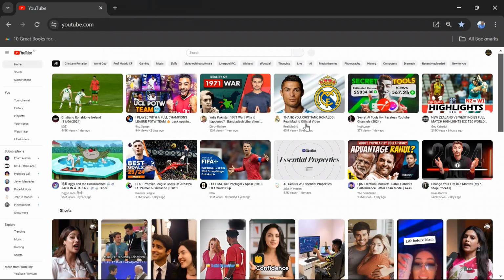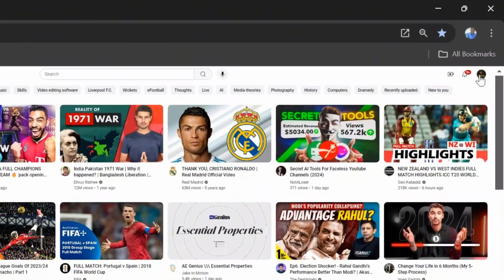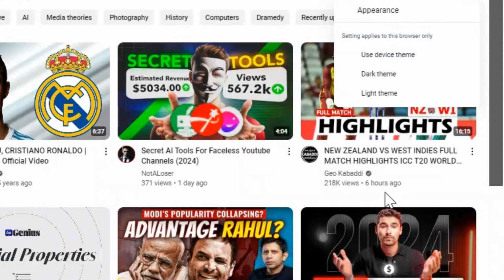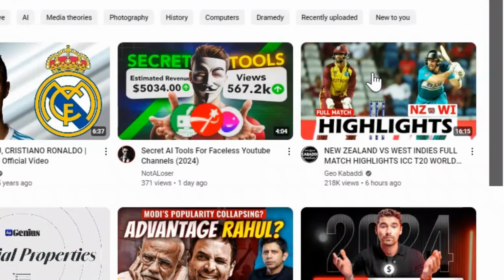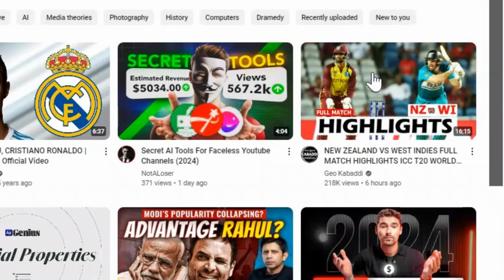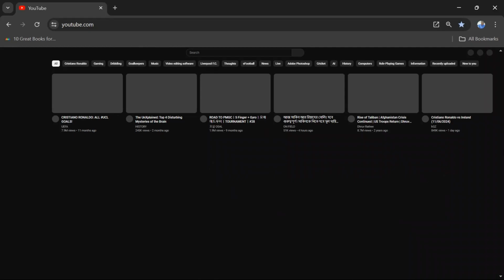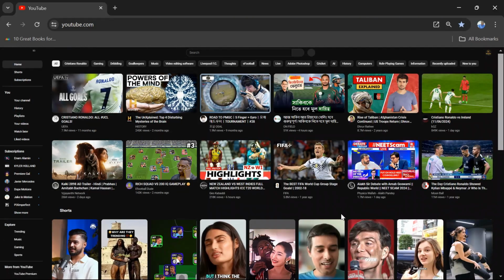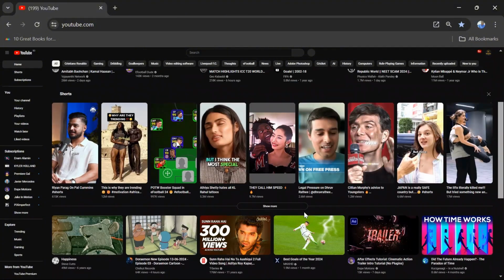How To Enable Dark Mode On YouTube (PC & Laptop) | Quick & Easy Guide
Want to reduce eye strain and give your YouTube a sleek, new look? Enabling Dark Mode on YouTube for your PC or laptop is the way to go! In this easy-to-follow tutorial, we'll guide you through the simple steps to switch on Dark Mode, enhancing your viewing experience and making those late-night video sessions much more comfortable.

Dark Mode on YouTube not only looks stylish but also helps reduce glare and improves overall readability, especially in low-light environments. Whether you're watching videos, browsing content, or managing your channel, Dark Mode offers a visually appealing alternative to the default light theme.